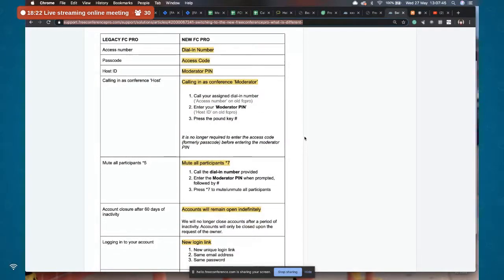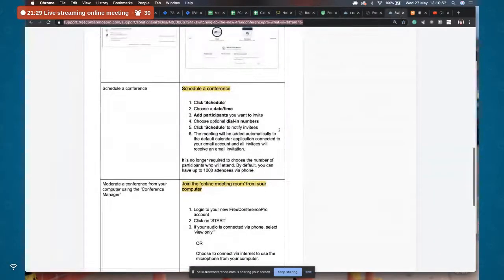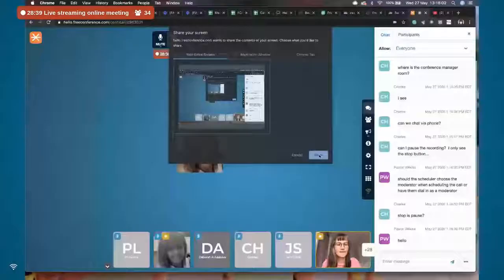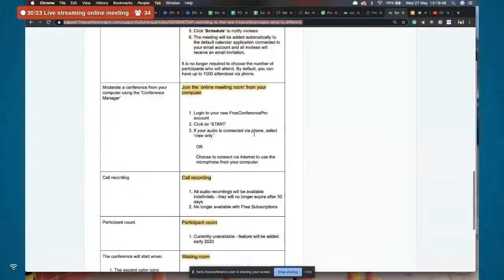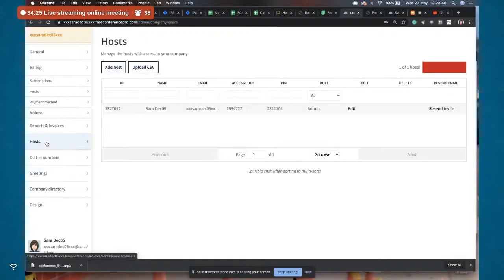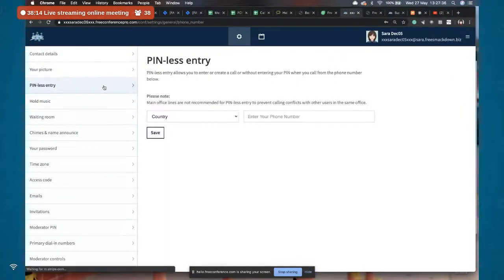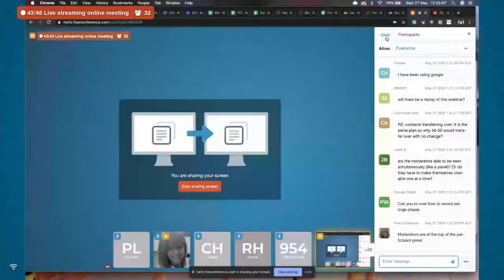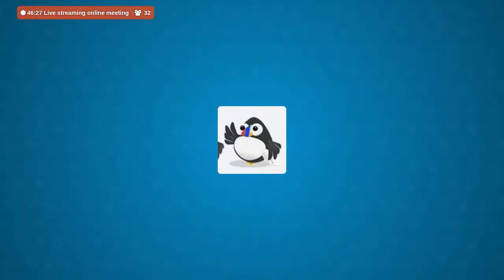FreeConferencePro Webinar May 27th 2020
FreeConferencePro has been updated! Learn about the great new features available in this pre-recorded webinar video or also on our support